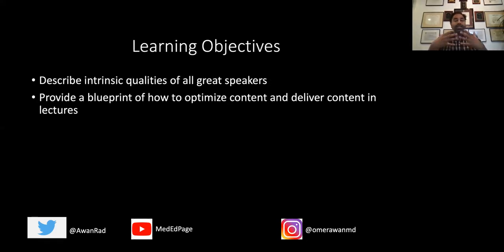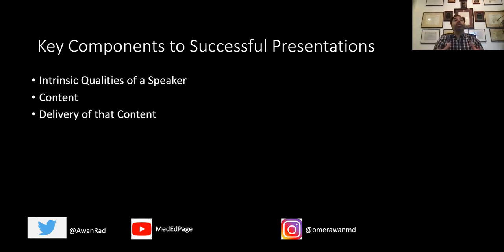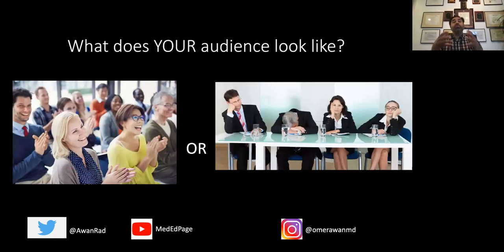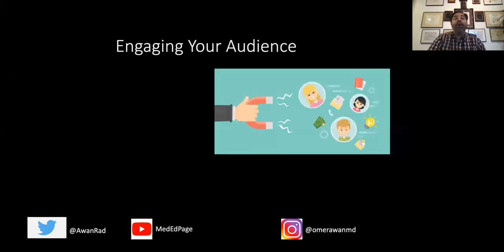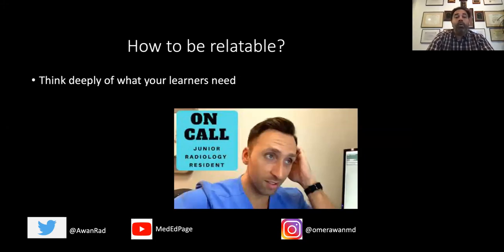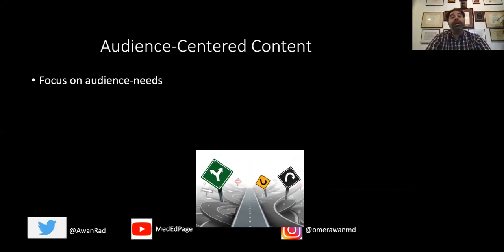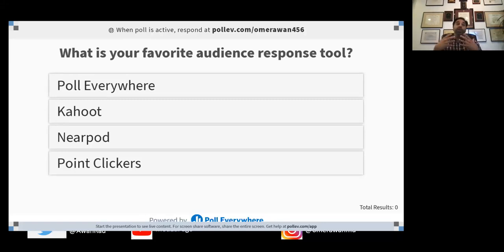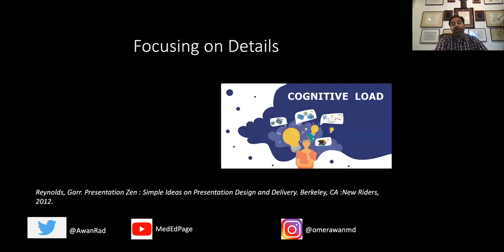AUR Grand Rounds: How to Give an Effective Presentation (ACER)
Presenter: Omer Awan, MD, MPH, University of Maryland School of Medicine